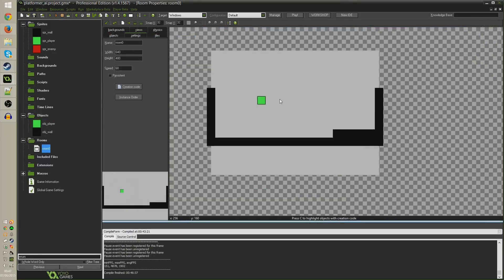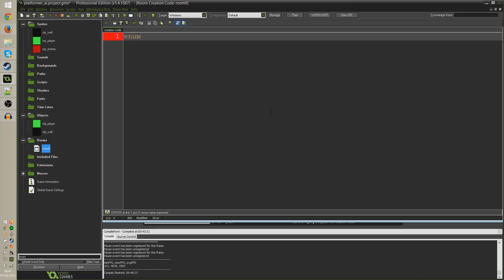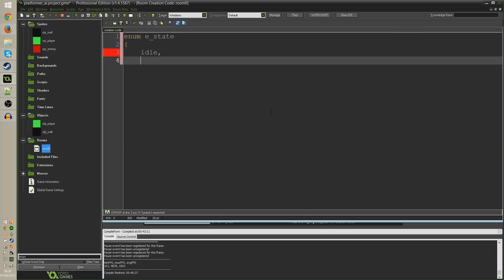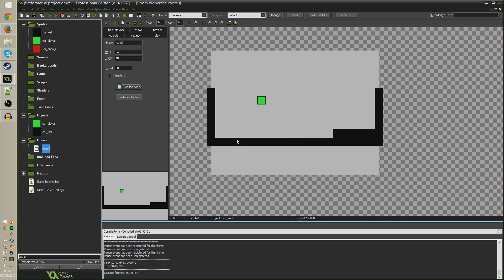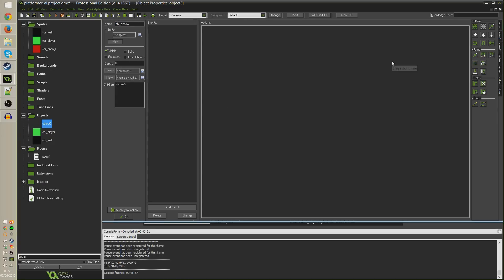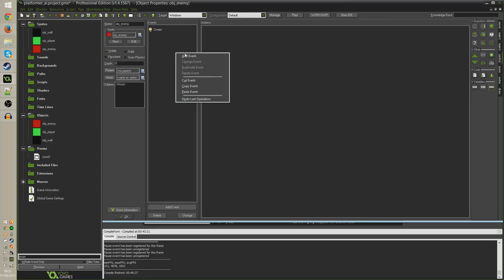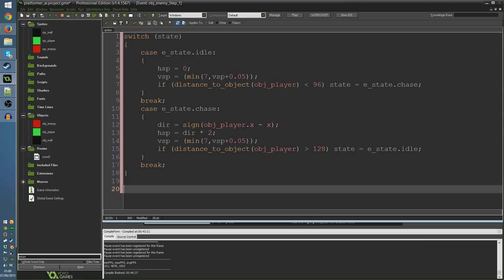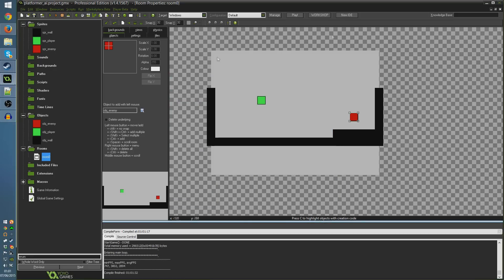GameMaker Studio: Enemy Chase AI Tutorial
Chase behaviour for a platformer enemy / character. Part of a series of videos coming on different enemy behaviours for platformers etc.

I believe in accessible education, this video's content and the included GameMaker source files are and always will be free for anyone to use in their projects, commercial or otherwise. No credit or consent is needed to use this code in your own work, I merely ask that the video and/or source files themselves are not redistributed as they are without my consent.